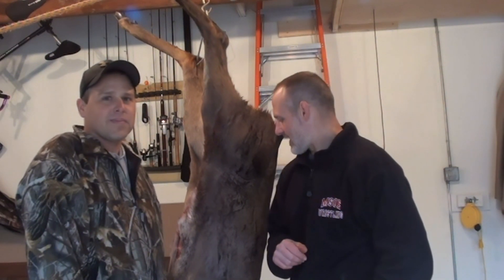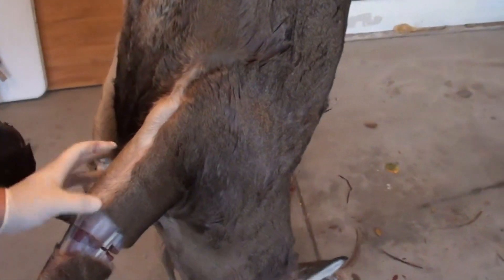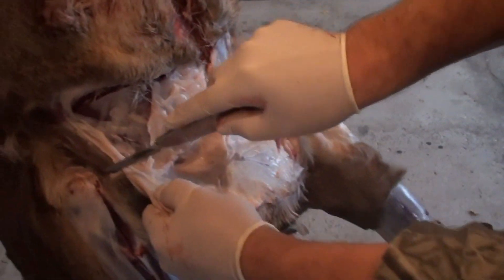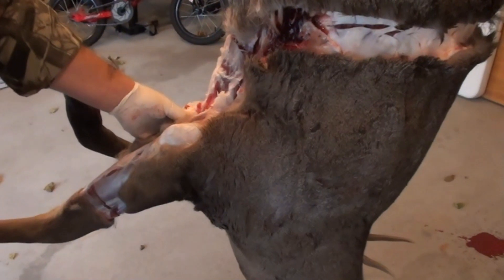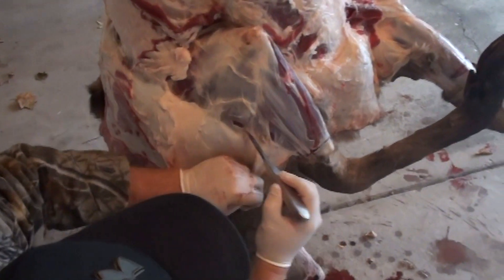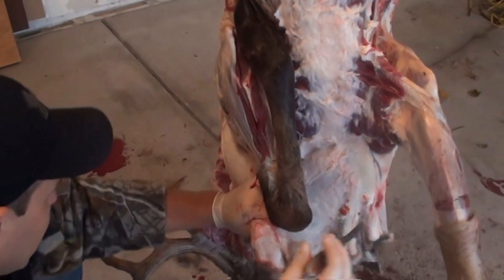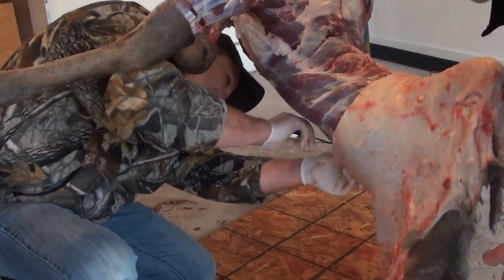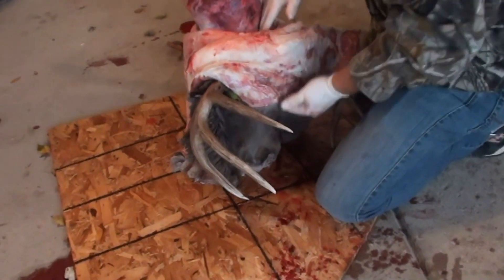How to cape your buck for mounting...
Jeff Giencke of Trudell taxidermy explains how to cape and care for your trophy buck prior to taking to the taxidermist.